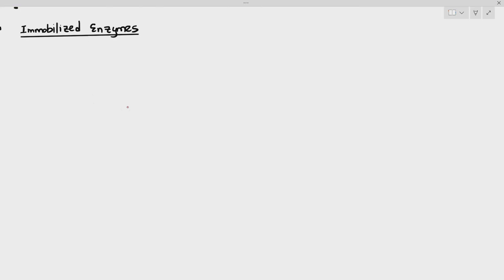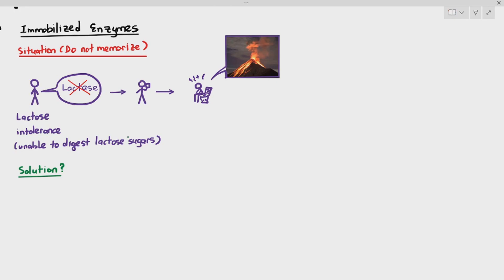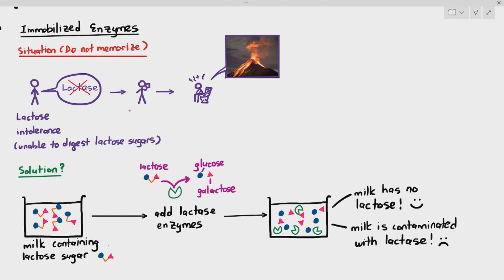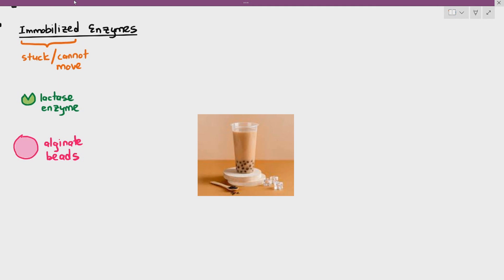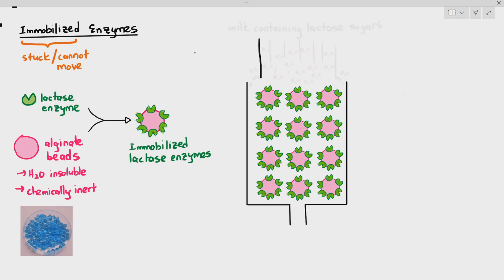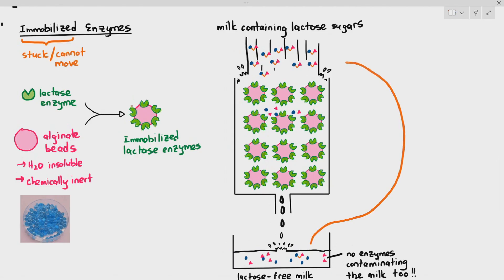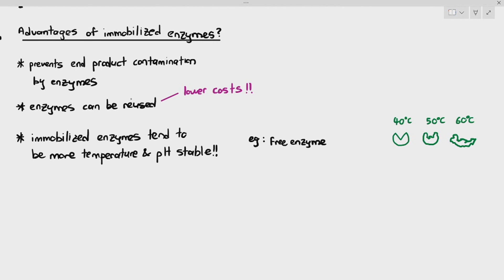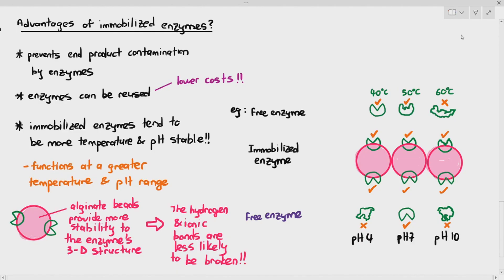3-10 Immobilized Enzymes (Cambridge AS A Level Biology, 9700)